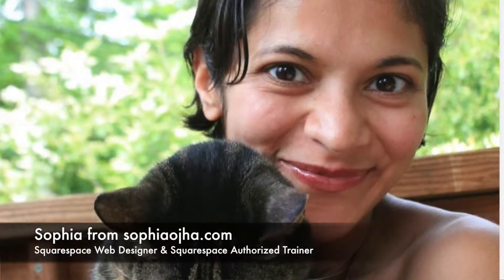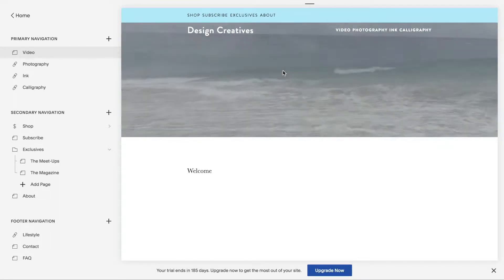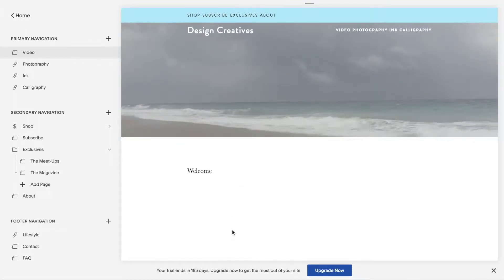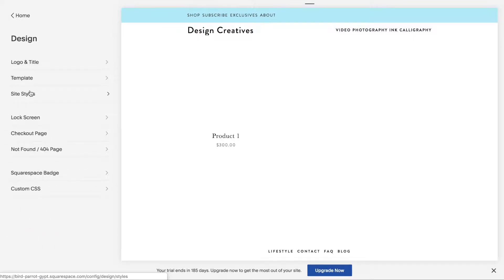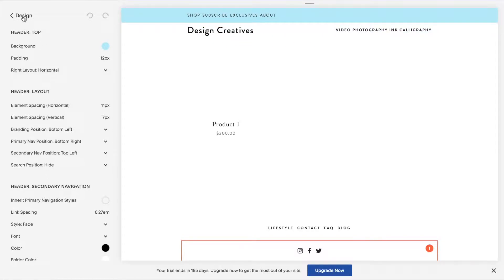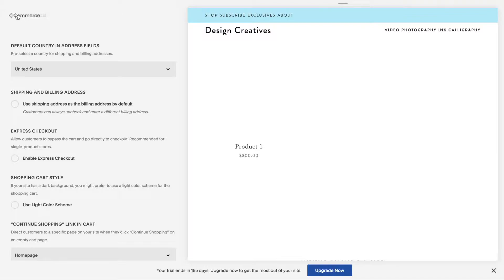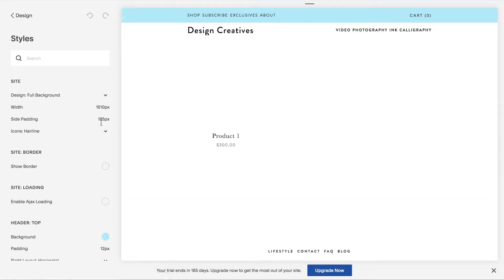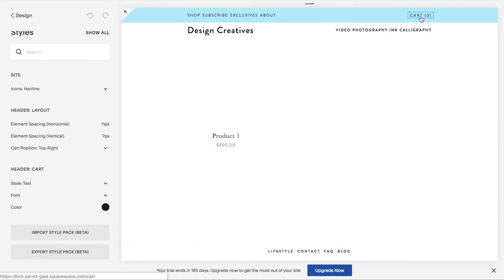060: Why is Cart Icon Not Showing up in My Top Navigation?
If you are using any of the Brine Family of templates and have a product page but your cart icon is not showing up in Design and then Site Styles, then follow this video to resolve it.